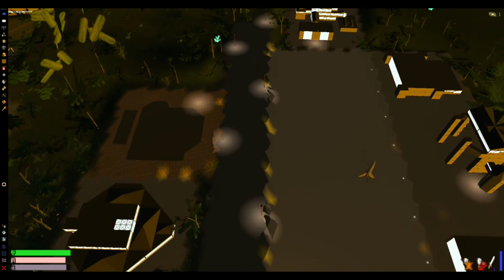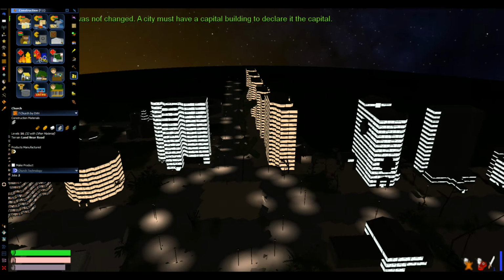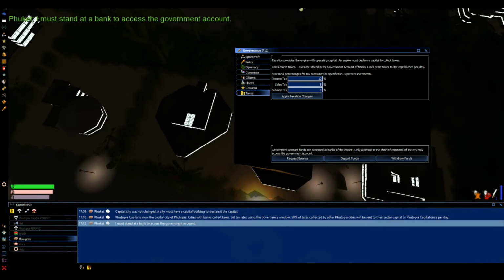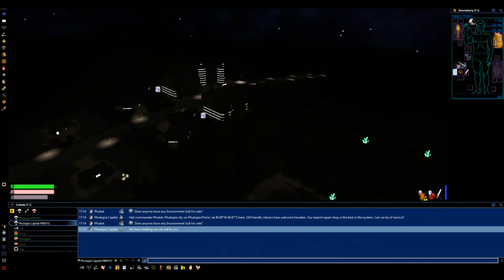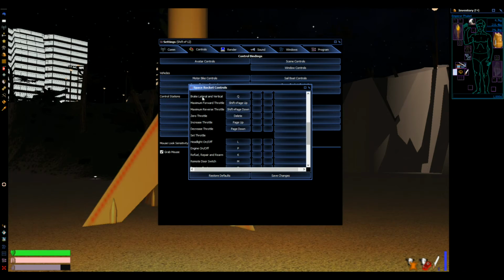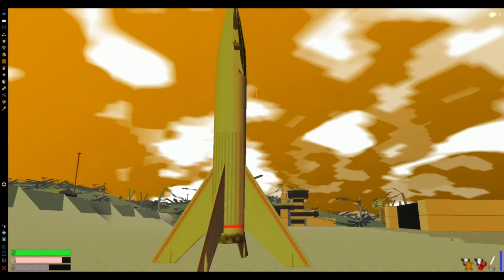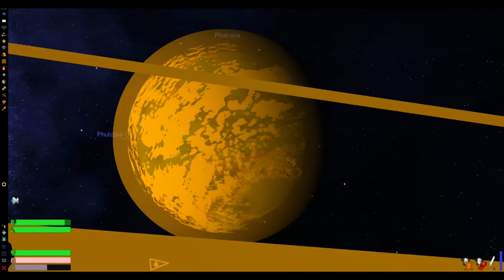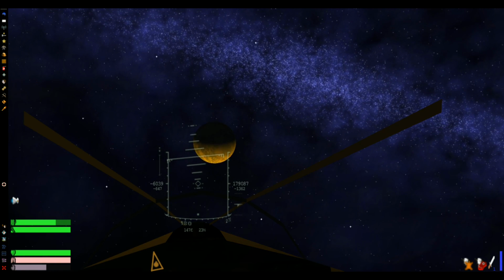Lets Play | Shores of Hazeron | EP14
Shores Of Hazeron is a massive multiplayer sandbox roleplaying game where your goal is to build and manage an empire from the ground up in a first person perspective. You populate your planet and research new technologies, working towards the goal of creating starships to expand into the universe.